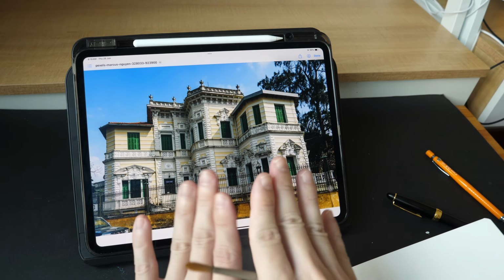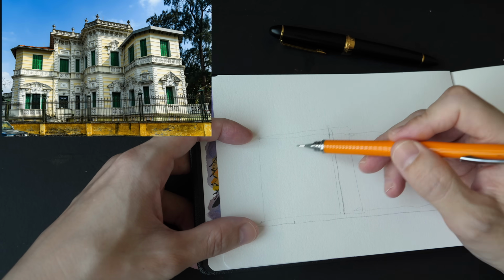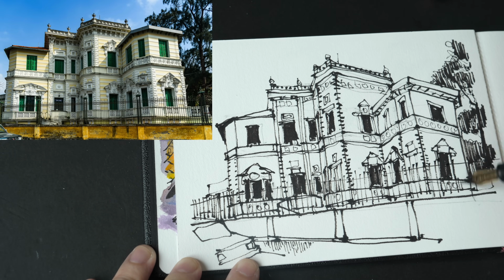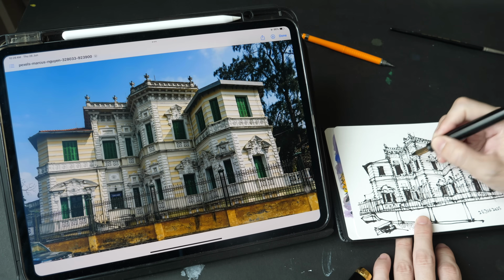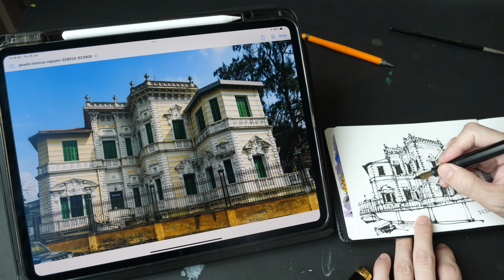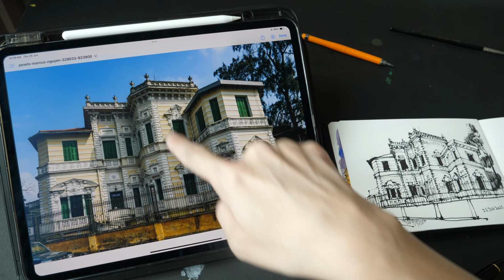Mansion sketch with pen and ink (timelapse tutorial)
Reference photo